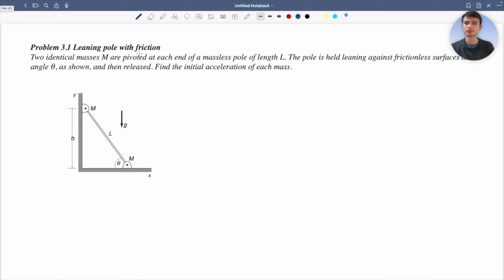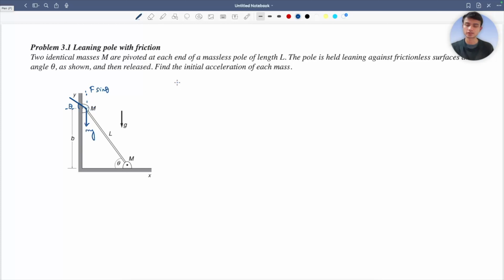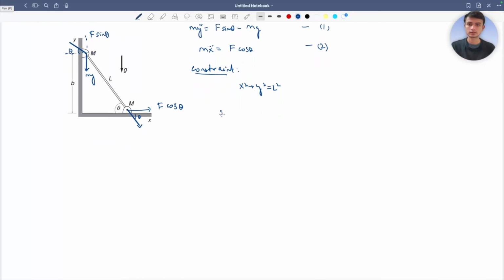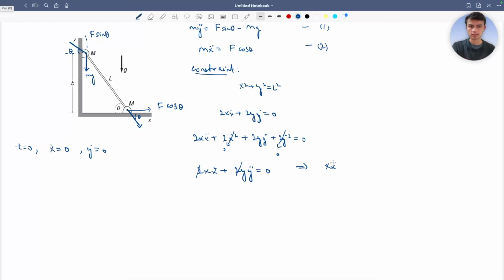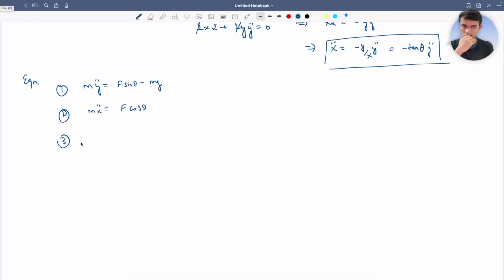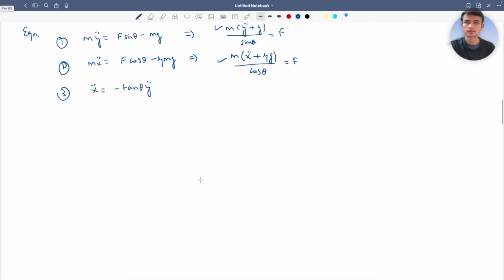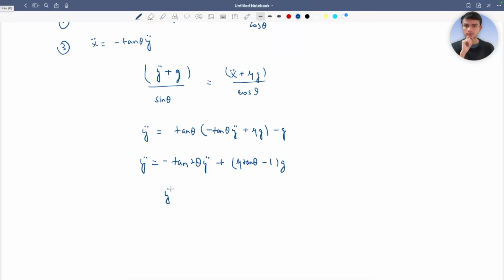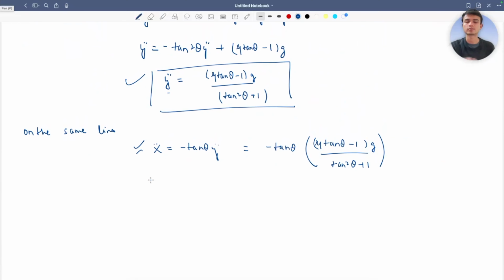Problem 3.1| Intro to Mechanics| Kleppner and Kolenkow|JEE|NEET|11&12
Leaning pole with friction
Two identical masses M are pivoted at each end of a massless pole of length L. The pole is held leaning against frictionless surfaces at angle θ, as shown, and then released. Find the initial acceleration of each mass.